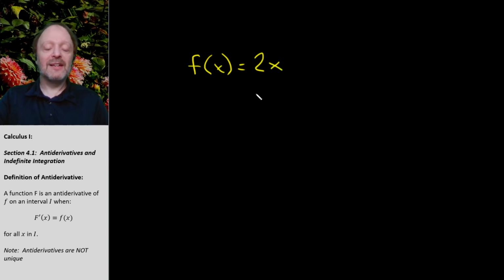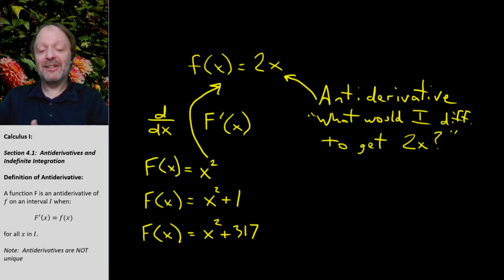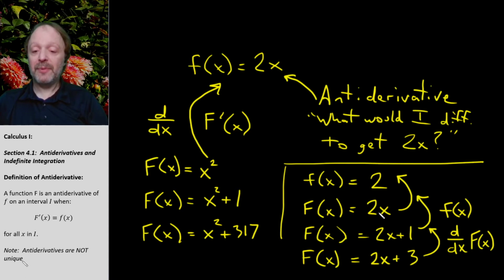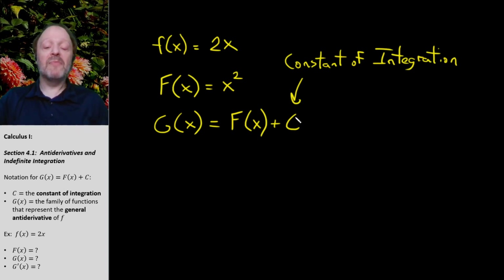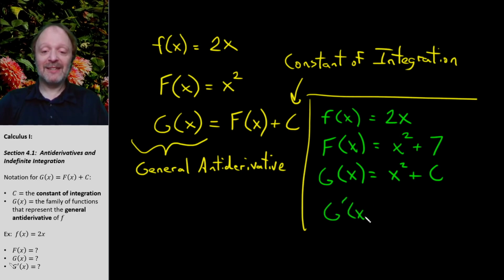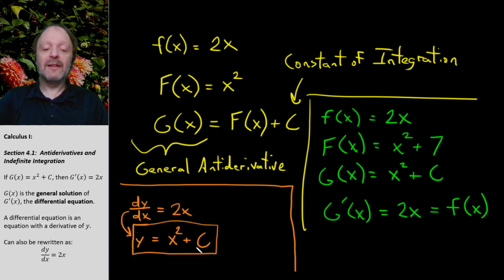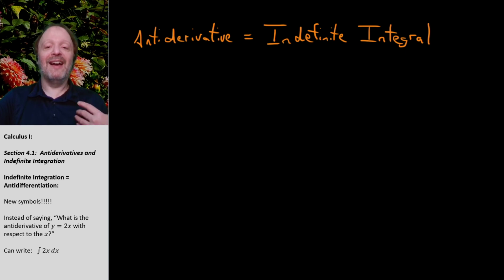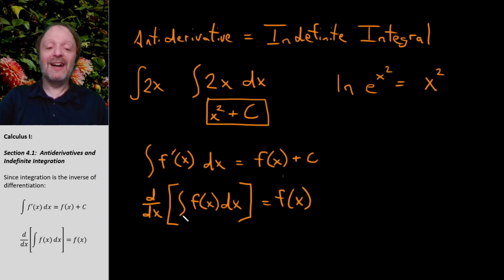Sample Lecture for New Video Format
This is just a sample lecture to get feedback on the new video format.